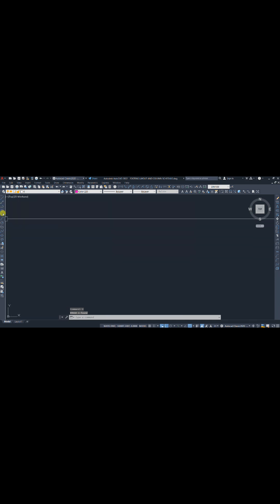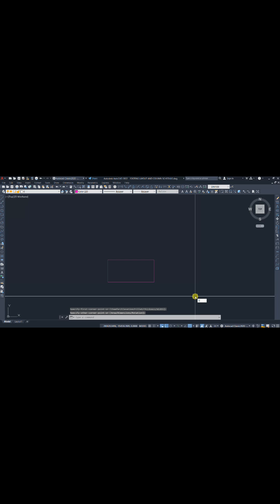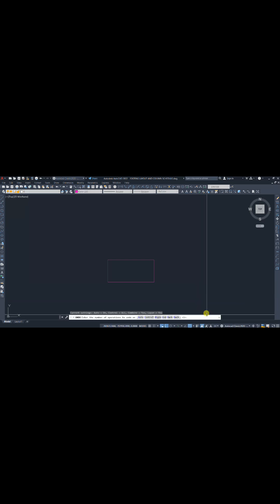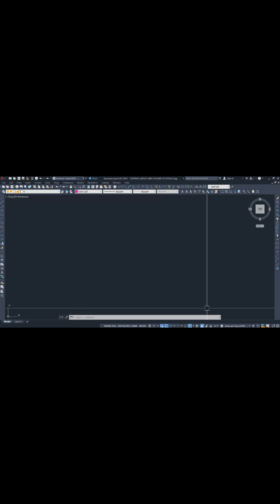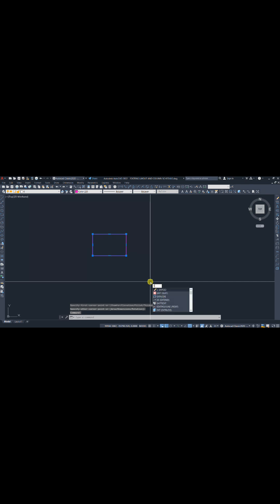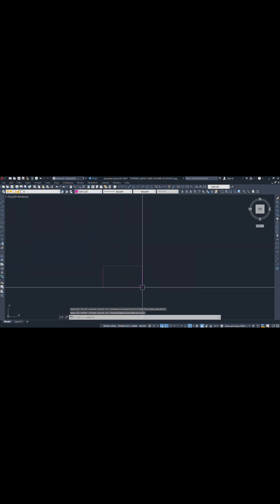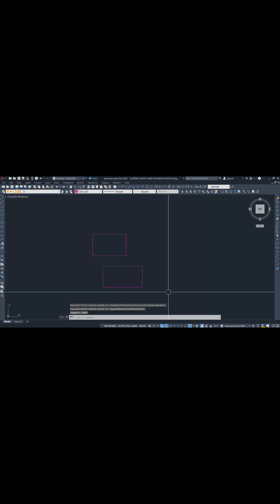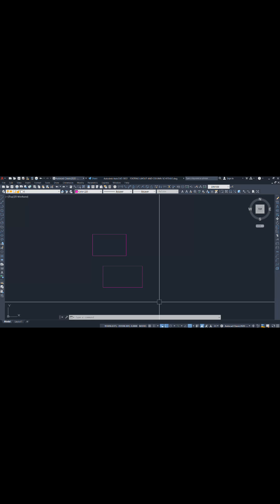AutoCAD OOPS Command Explained – Shortcut You’ll Use Everyday! | OOPS Command in Autocad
Hello Friends!
Learn the most underrated AutoCAD command — OOPS!
This simple shortcut restores deleted objects without affecting your other work.
If Undo ruins your drawing, this trick will save you HOURS.
Perfect for civil engineers, draftsmen, and students working in CAD daily.

From classroom to construction site, Civil Engineering Mastery makes civil concepts simple — tutorials, hacks & tips for engineers, students & homeowners worldwide.